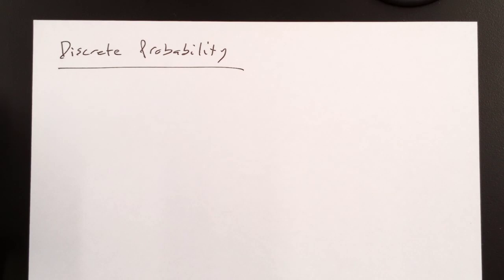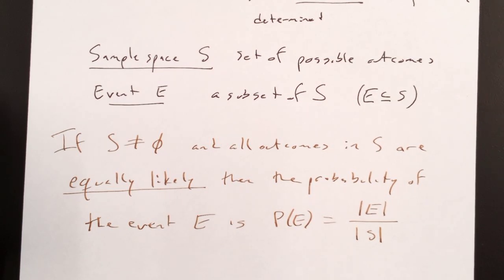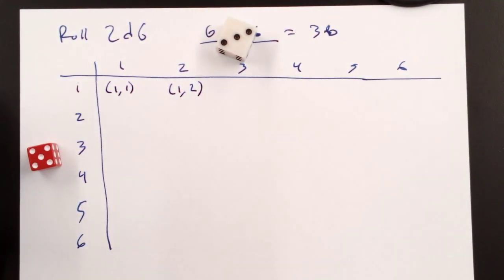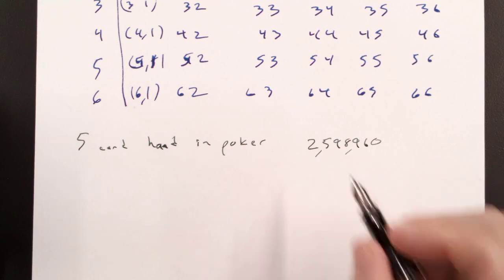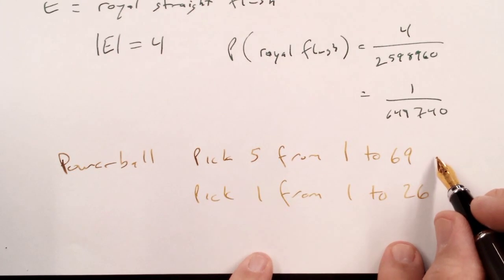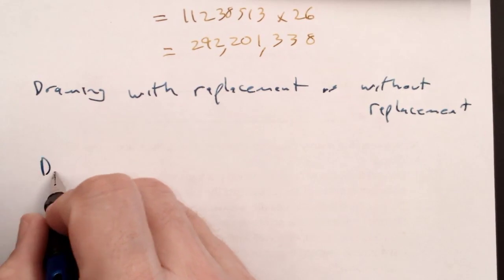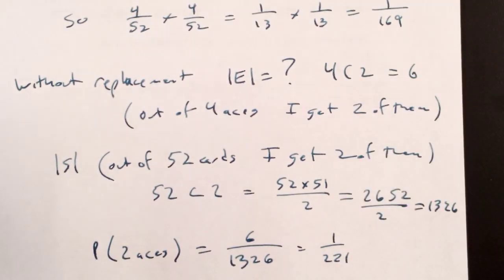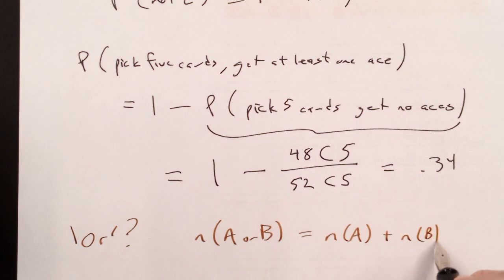SMA205 04232025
Class recording for SMA205 Discrete Math for Wednesday April 23, 2025